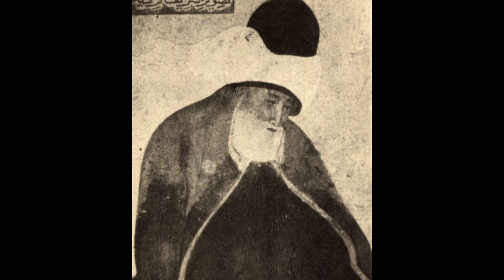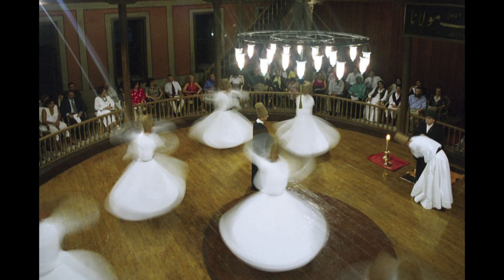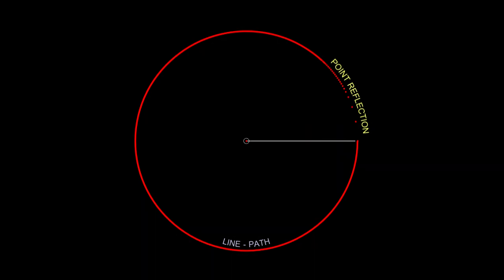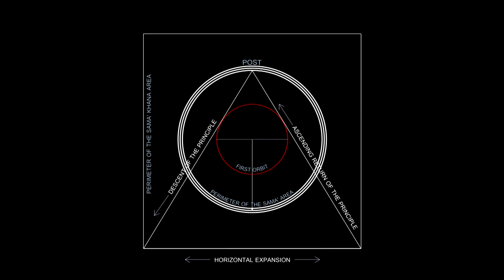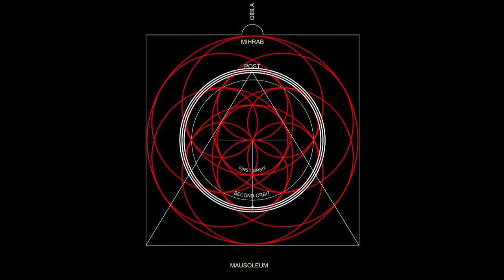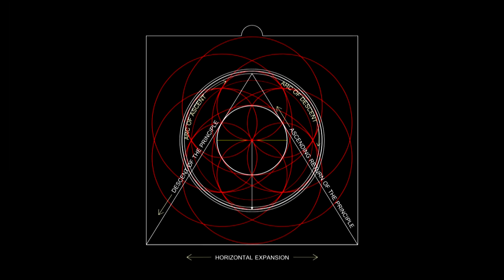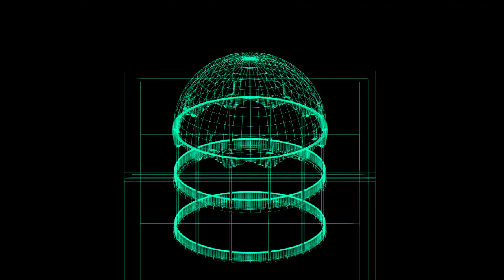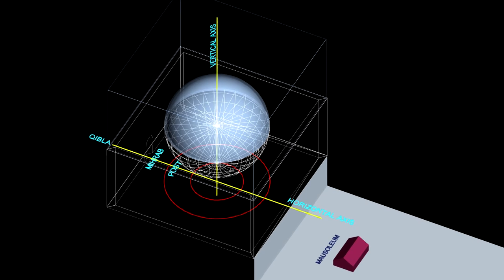Geometrical proportions of the MEVLEVI SAMA'KHANA IN CAIRO - Vers 2018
Description from: Giuseppe Fanfoni, An Underlying Geometrical Design of the Mawlawi Sama’Hana in Cairo. In Annales Islamologiques, XXIV (1988), pp. 207-232.
Speacker Rossella Di Nola - Music Dervishes Music Mevlana - Grafic and animation by David e Gabriele Marcelli